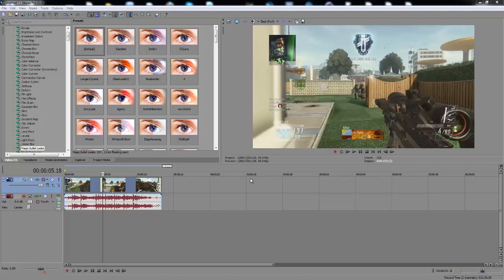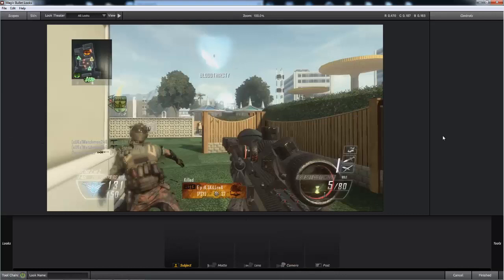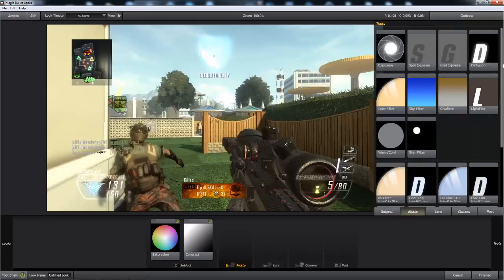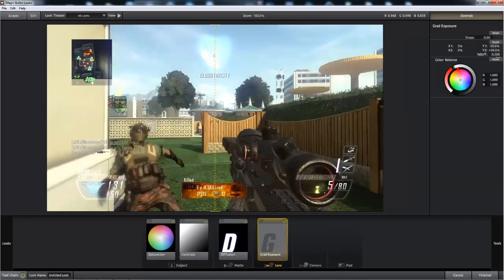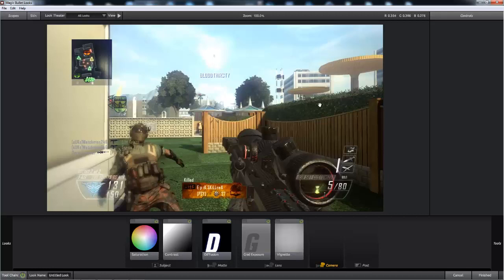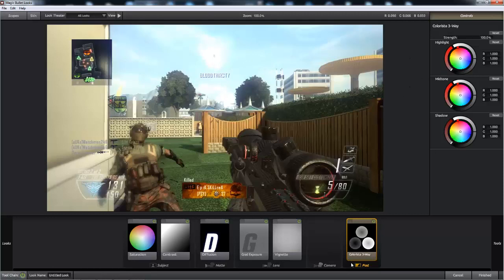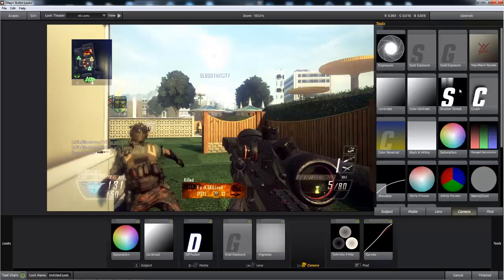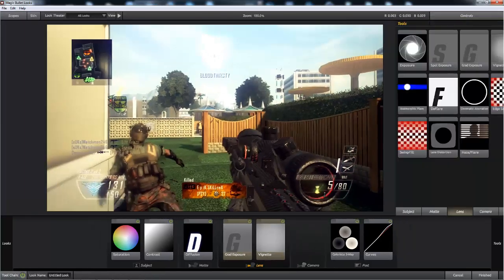Tutorial: Making Basic Color Corrections in MBL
First tutorial, don't be hard on me :P
Watch in 720p and increase video size if you are having trouble seeing anything.
Pretty much a tut on the set up i use when making CCs.
Nothing too in depth.